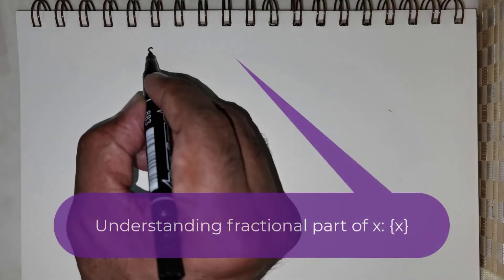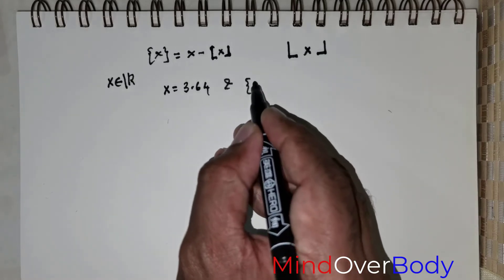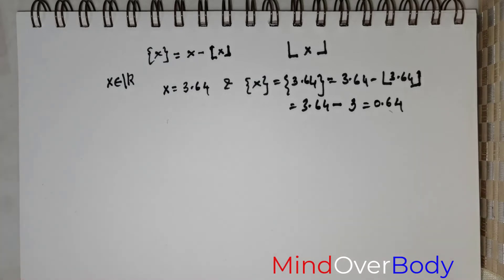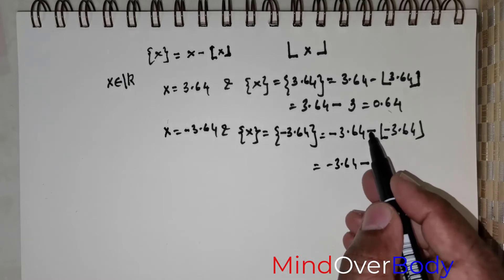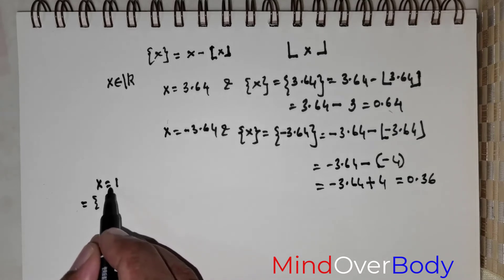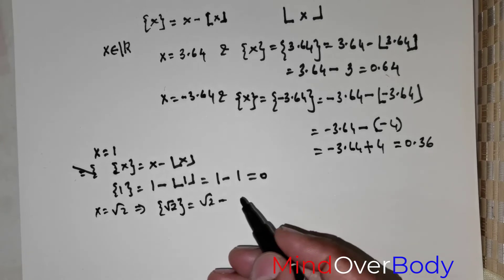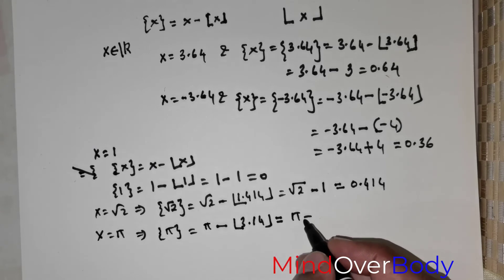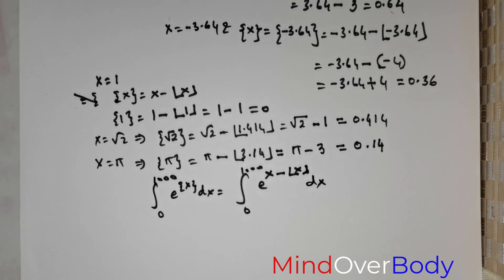What is Fractional Part Function of x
In this lesson we will understand the concept behind handling Fractional part function of x.
Fractional part function is a special type of function in Calculus and Algebra which is defined as the difference of a real number and its integral value. As the name suggests, the fractional part function gives the proper fraction of a number that remains after subtracting its integral value from it, and hence the range of the function is [0, 1). The value of the fractional part function is always a fraction less than 1. Mathematically, it is denoted as f(x) = {x}.

Functions such as these makes Calculus Interesting.